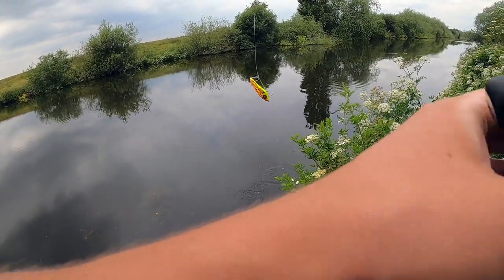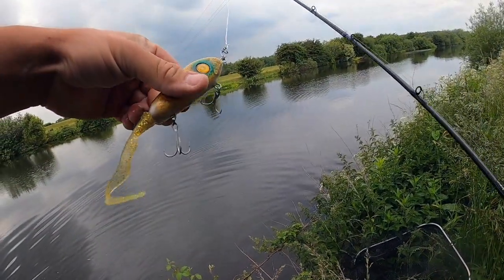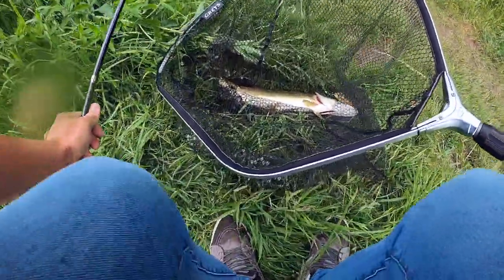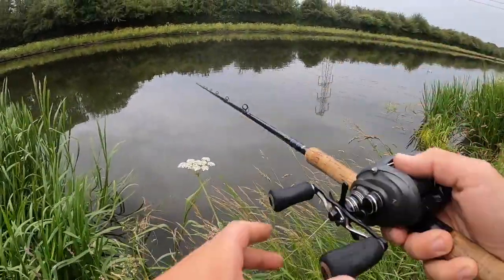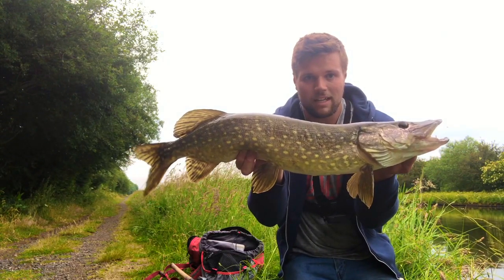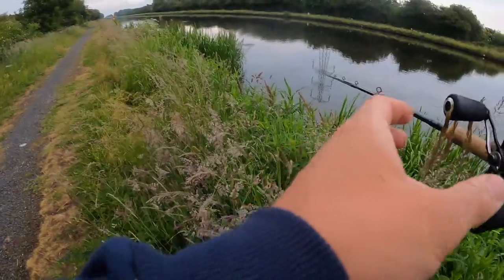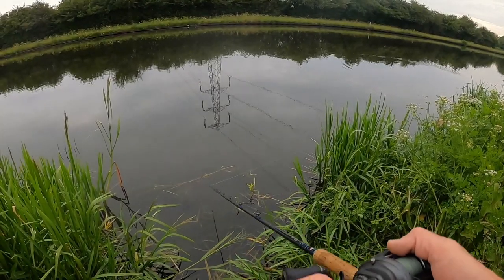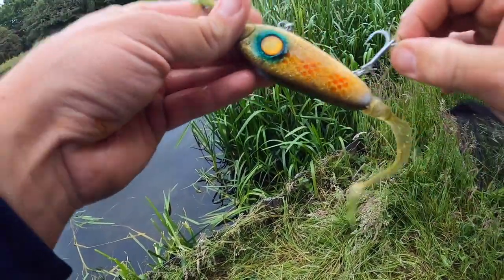New Favorite Glidebait gets DESTROYED!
First time using this awesome lure from svartzonker, the mcmy tail